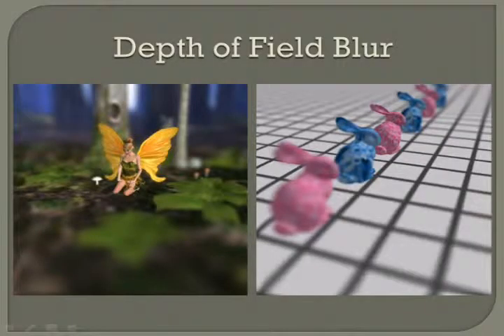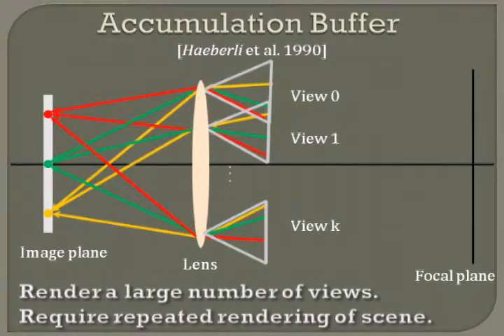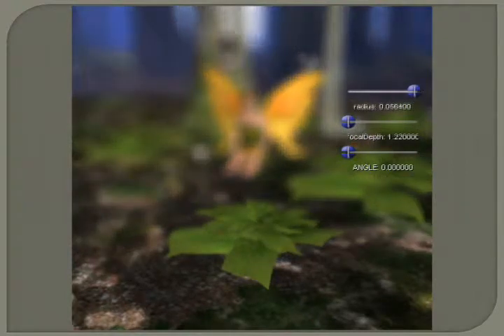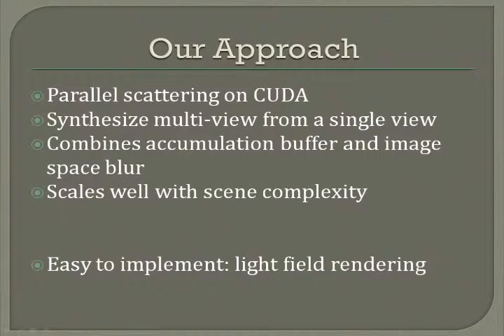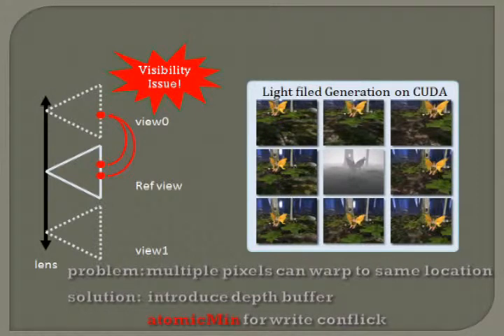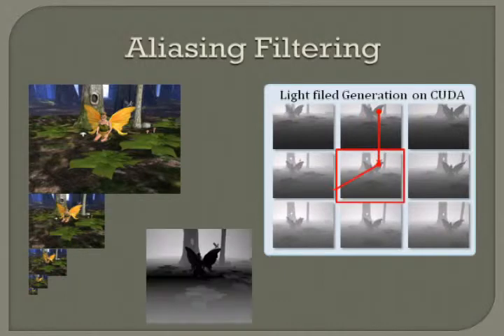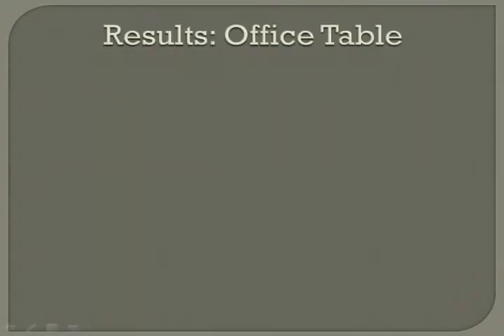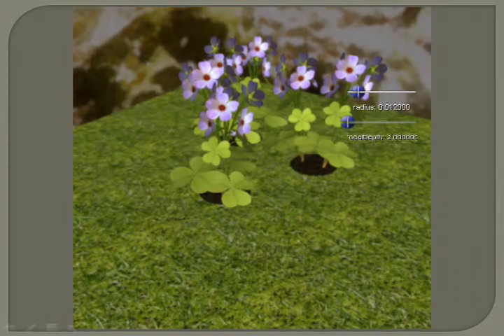Real-time Depth of Field Rendering via Dynamic Light Field Generation and Filtering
Proceedings of Pacific Graphics 2010